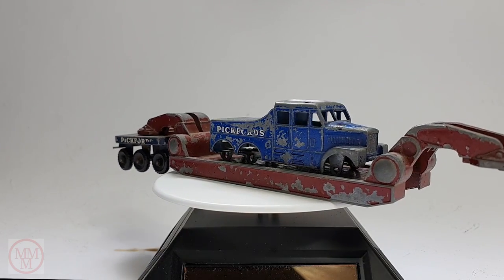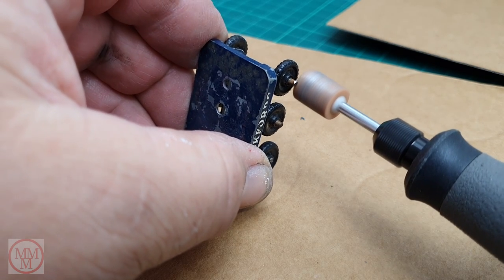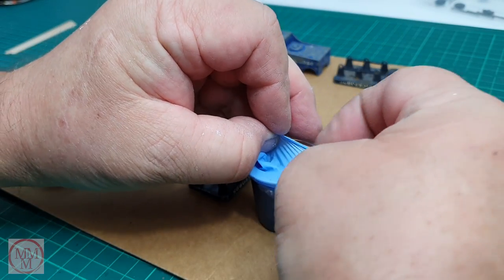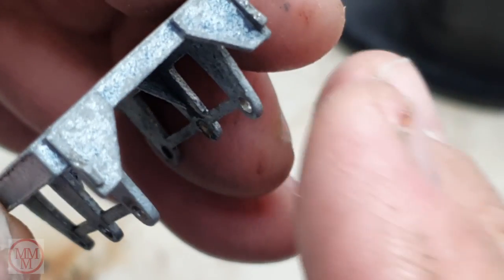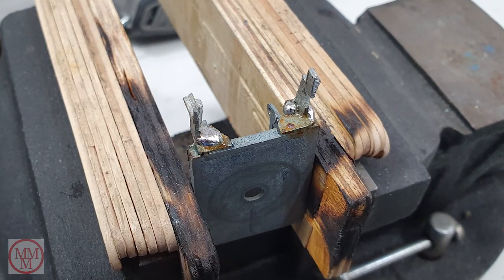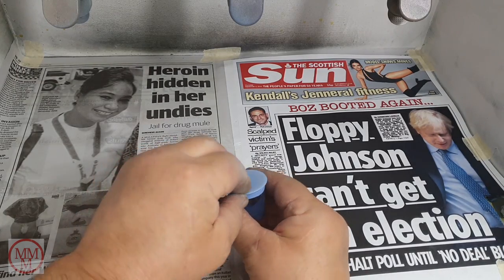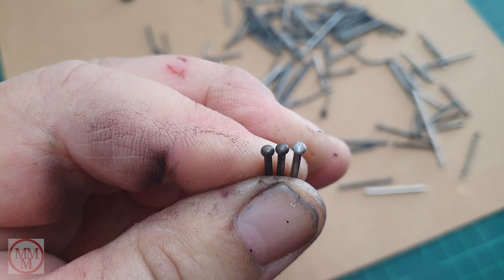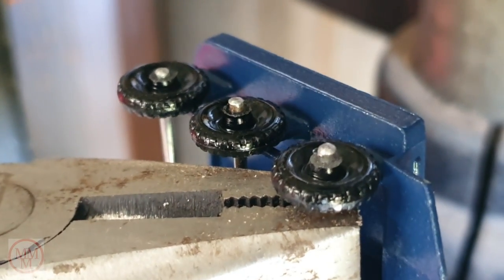MATCHBOX Restoration Major Pack No.6a Scammell 6x6 Tractor 1960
This massive unit could transport 200 tons! To support the weight the trailer has twelve wheels and to do the pulling the tractor is a six wheel drive design! This model was quite a challenge as the towing lugs on the front part of the trailer were broken off and had to be repaired. The colour was also a little odd as these models came out in various shades of red and blue.

 I wish I could see one on the road, what a magnificent sight it would be.

Misael Gauna